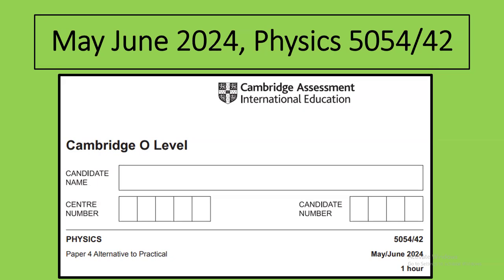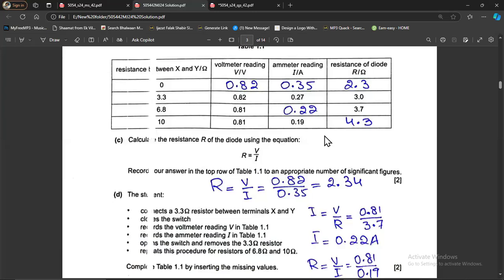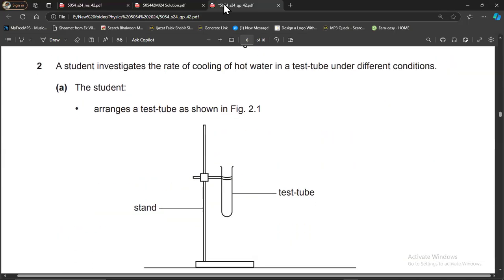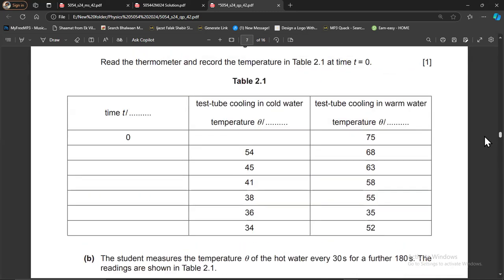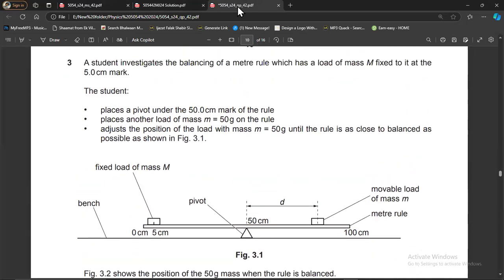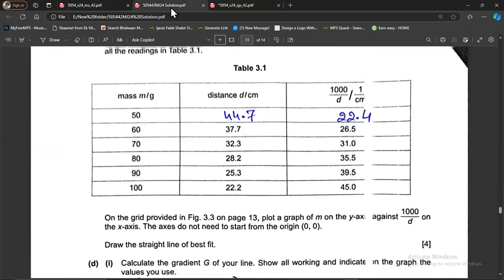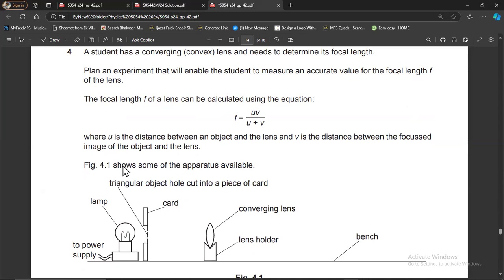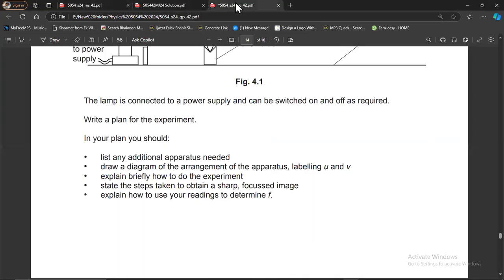May June 2024 Physics 5054 42, Solution by Ferhan Mazher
5054/42/M/J/24, Cambridge O Level, Physics 5054, ATP, Alternative to Practical, Paper 4, Zone 2, Variant 2, May June 2024 Physics 5054/42, Solution, Solution of Past Papers, Ferhan Mazher, CAIE, O Level, Physics,